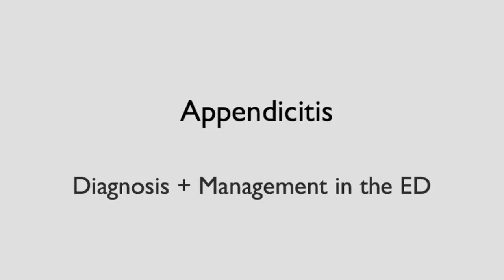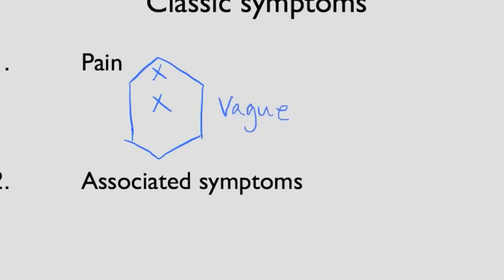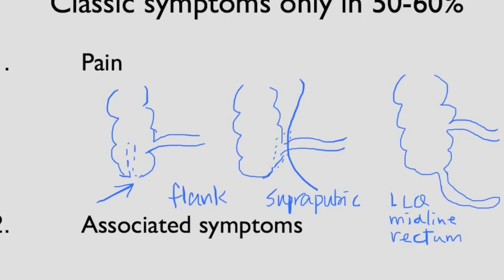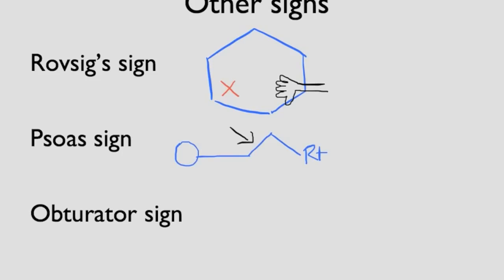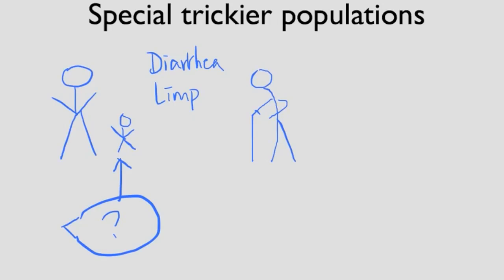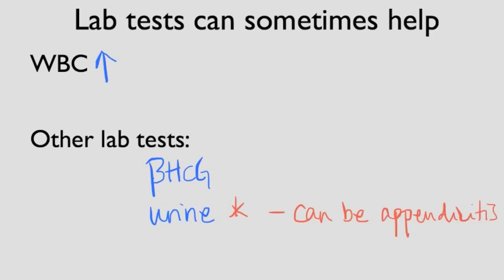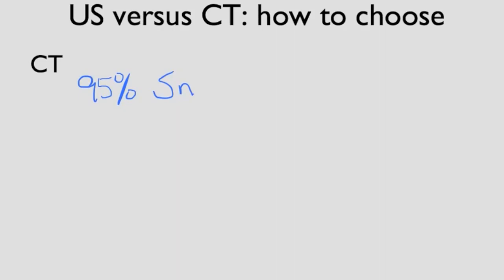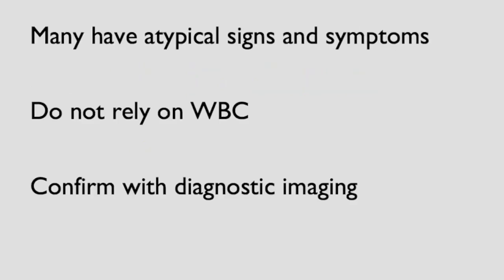Appendicitis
We discuss the diagnosis and management of appendicitis in the Emergency Department.